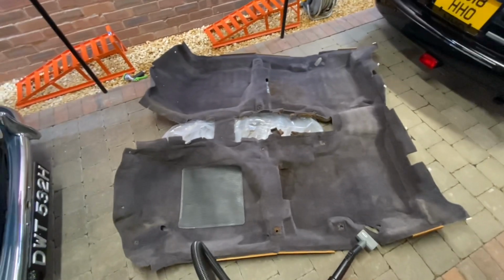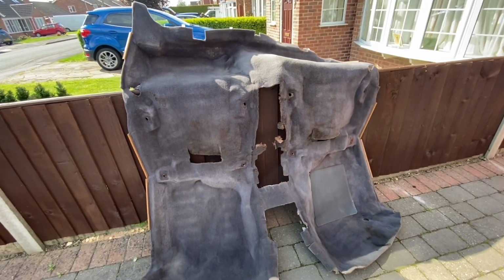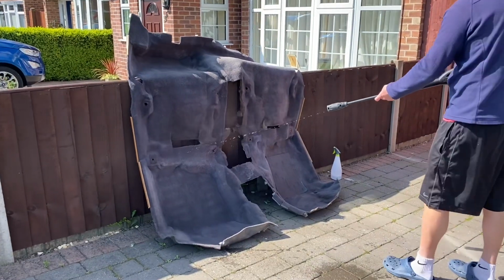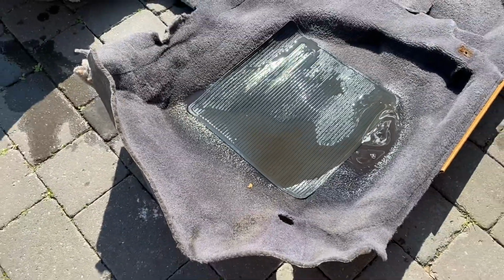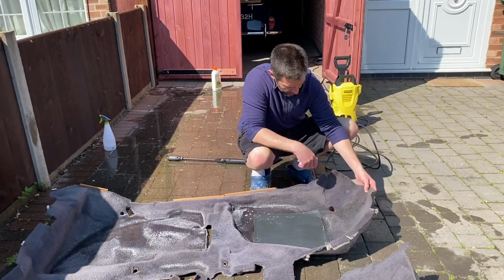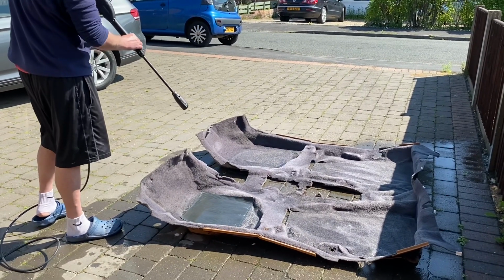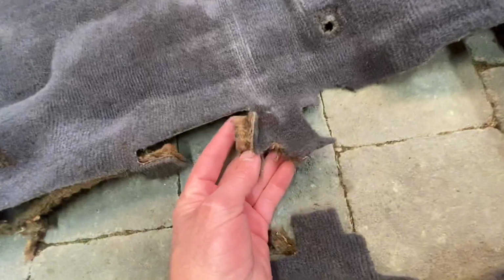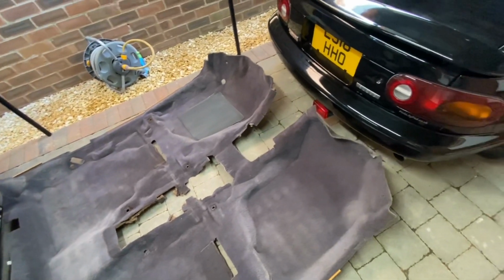Mitsubishi Galant VR4 Carpet Clean. DIY Carpet Cleaning.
Continue working on the Mitsubishi Galant VR4. Cleaning the carpet which wasn’t to bad, but could do with a clean. Looking forward to getting 504/2000 back from body shop.

Do you want to help fuel our next project ?

Follow along on Facebook for behind the scenes.